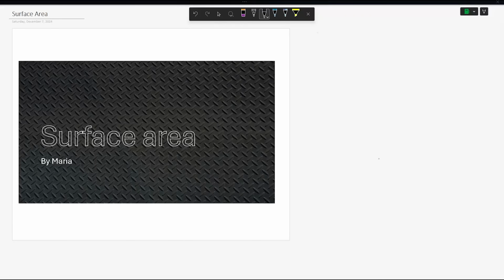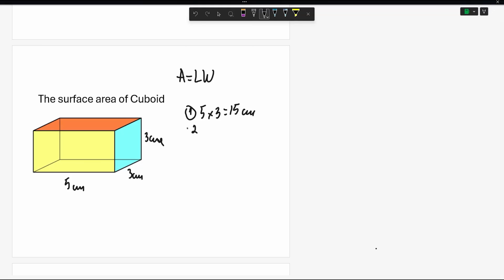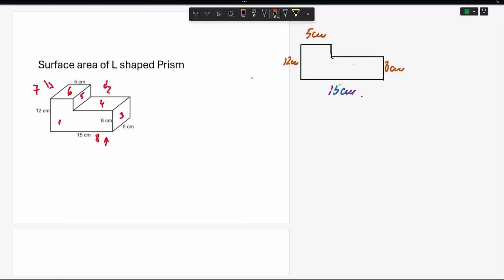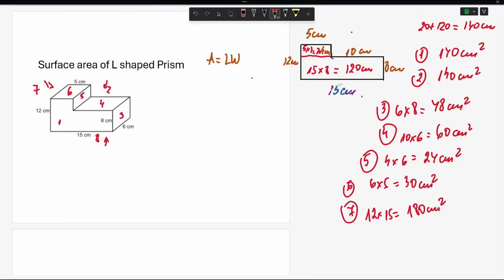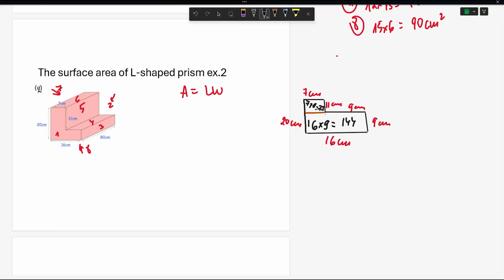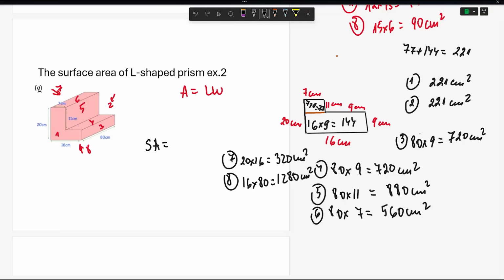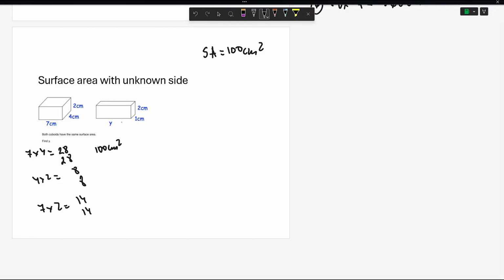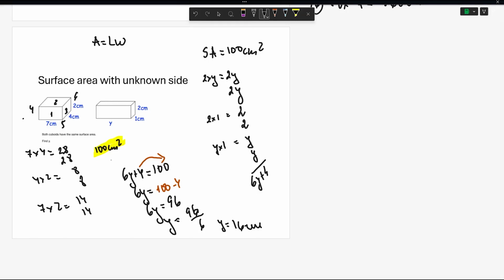Mathematics | Surface Area | Full Lesson plus Examples